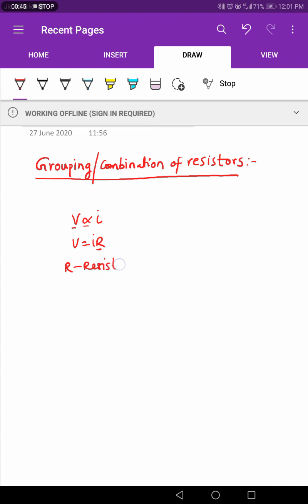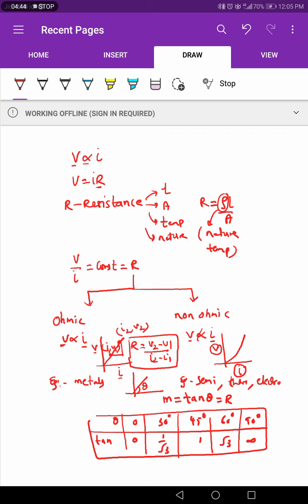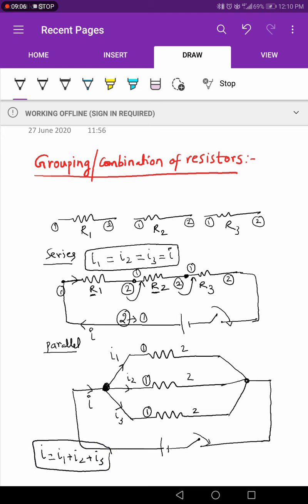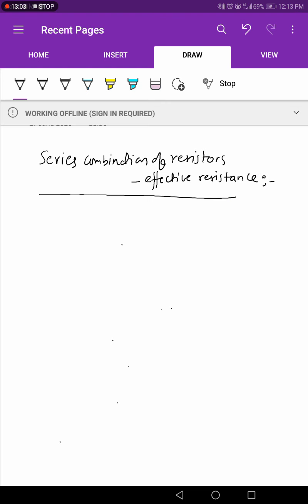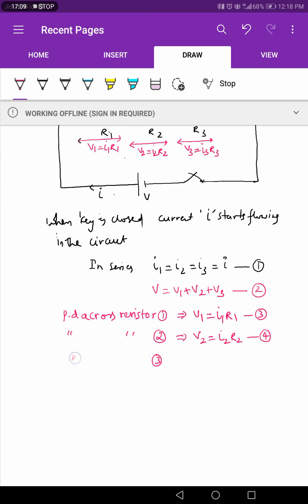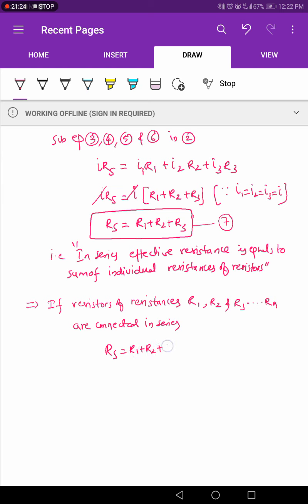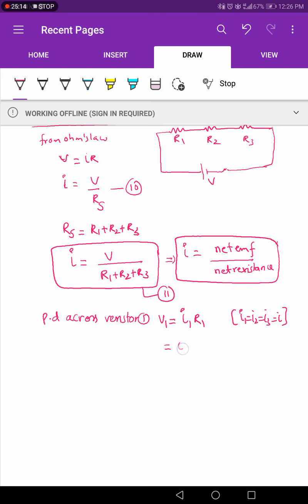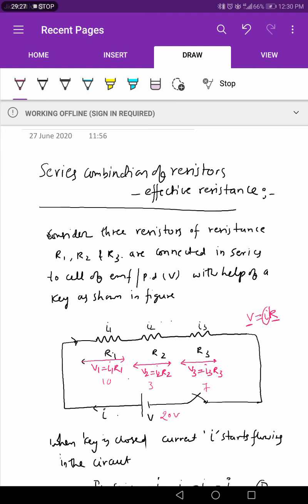Series combination of resistors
Derivation of effective resistance in series